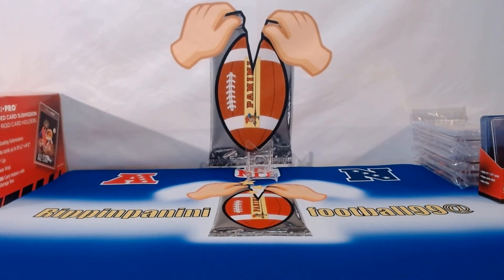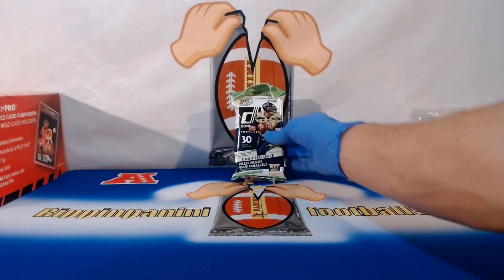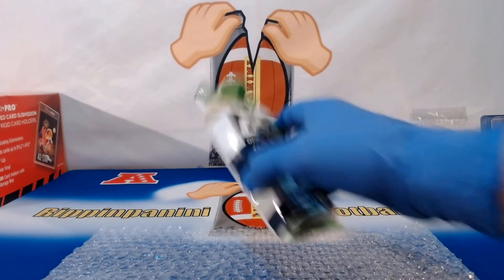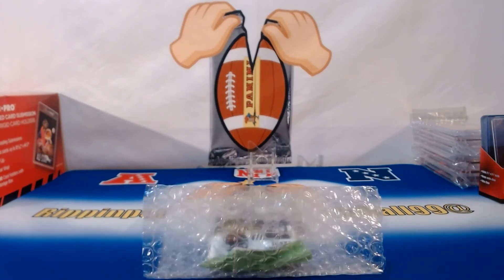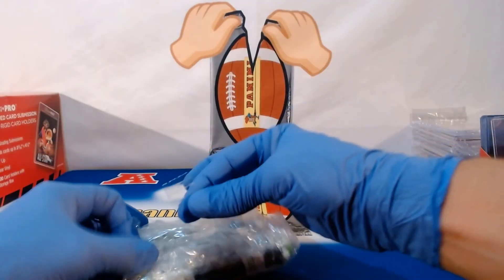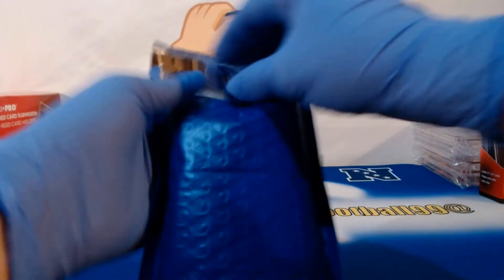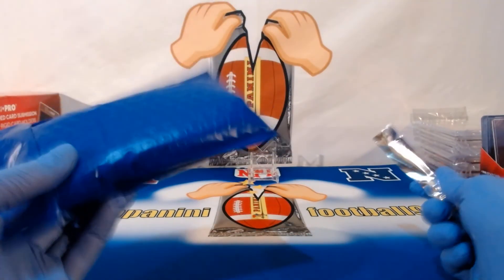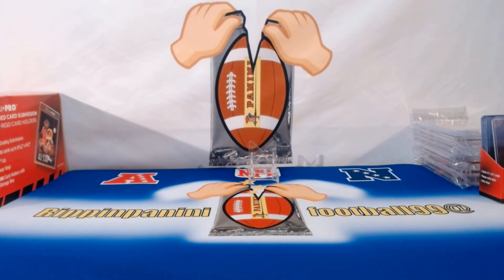How to ship sports cards !!!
shipping and protecting a value pack